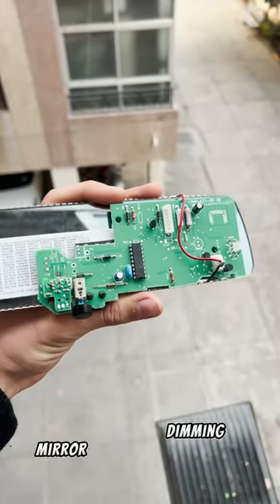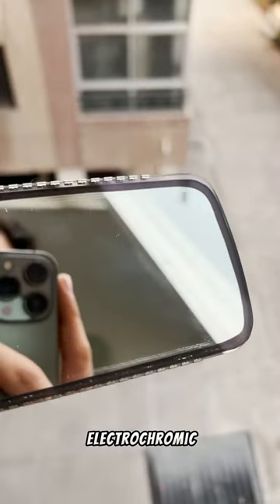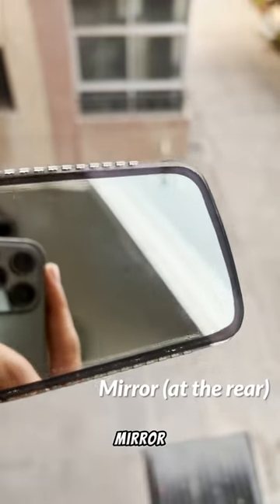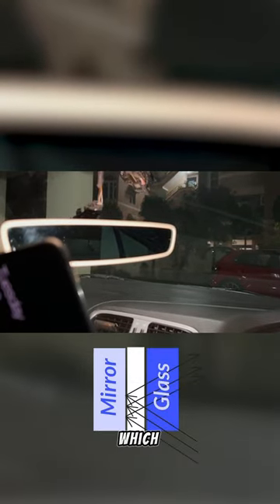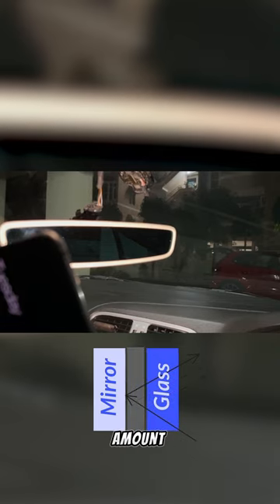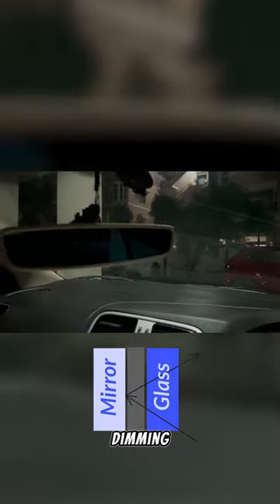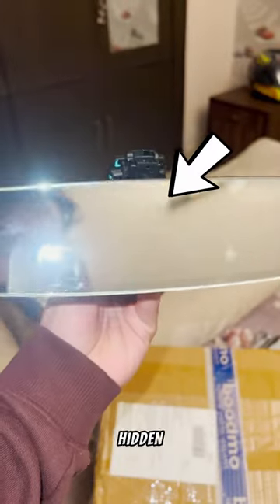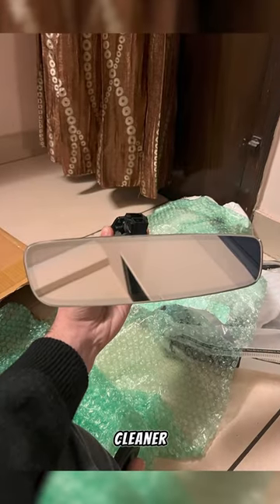Functioning of an auto dimming mirror